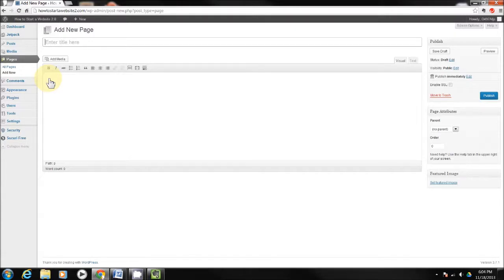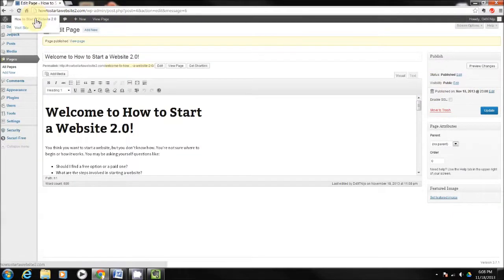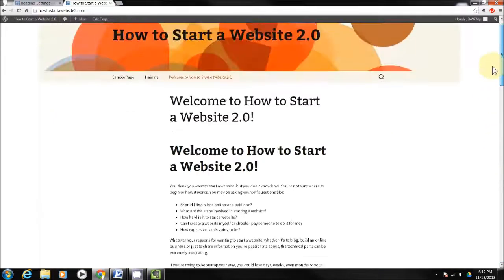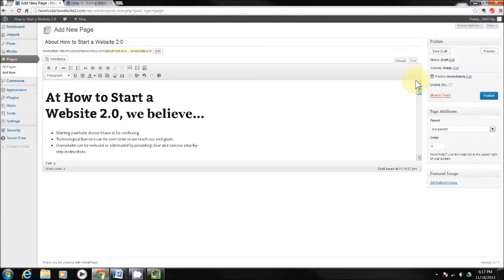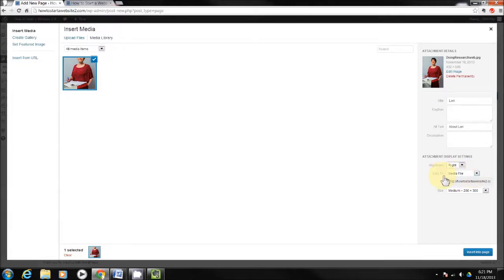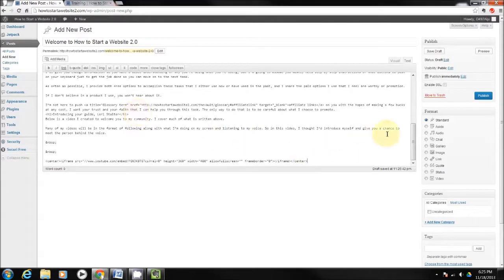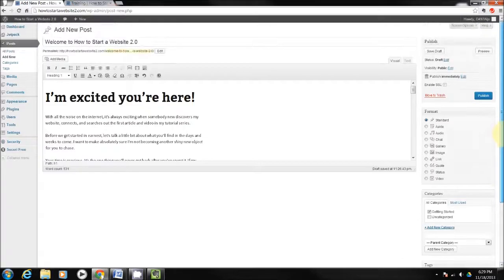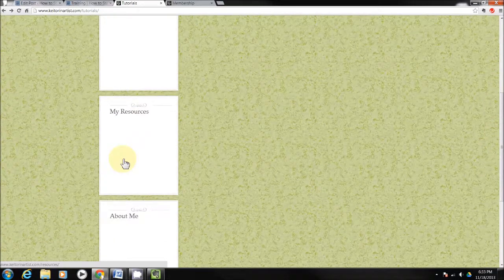How to add pages and posts to your Wordpress website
is where you can find the blog post that goes with this video. In the session of How to Start a Website 2.0 we go over how to add pages and posts to your Wordpress website. We also cover how to change settings to have a static home page and how to have your blog appear on a diiferent page within your site.